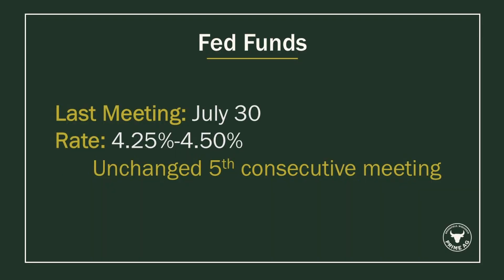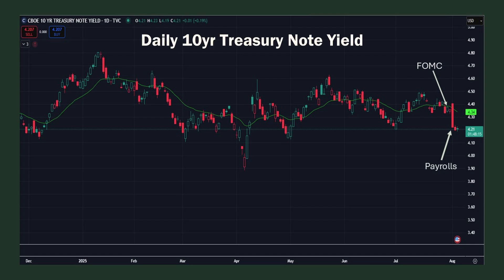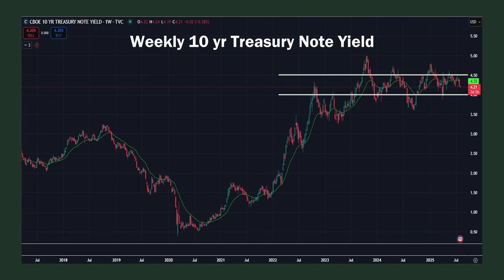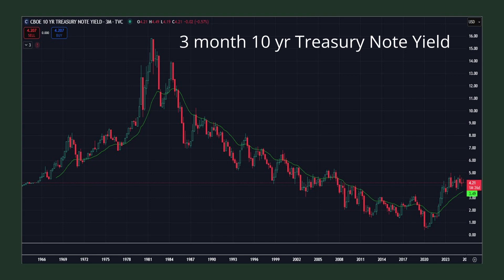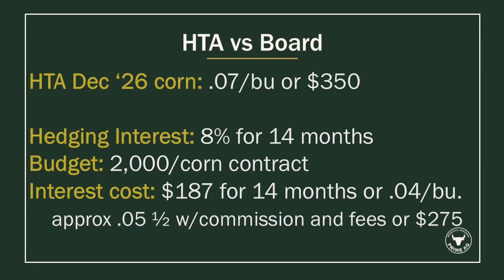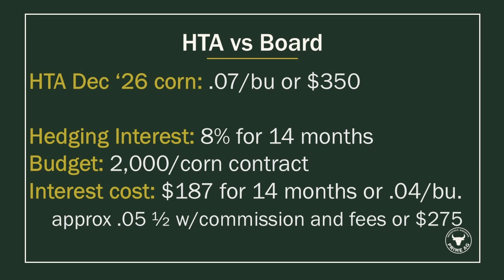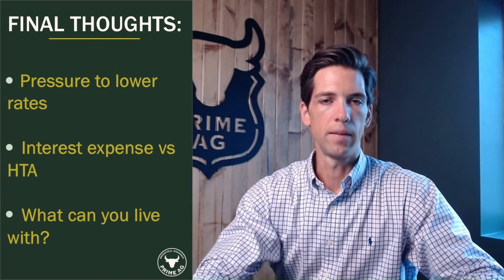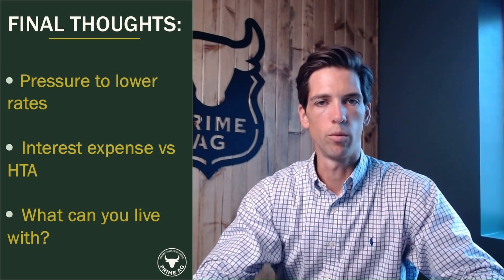Grain Marketing | HTA Fees vs Interest Expense on hedges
There is pressure on the fed to lower interest rates and the bond market has reacted to some weaker economic data.  Interest expense on the farm needs to be taken into consideration when making marketing decisions. We ran the numbers on the potential interest costs to hedge 5,000 bu of corn on the board compared to paying an HTA fee to the elevator.